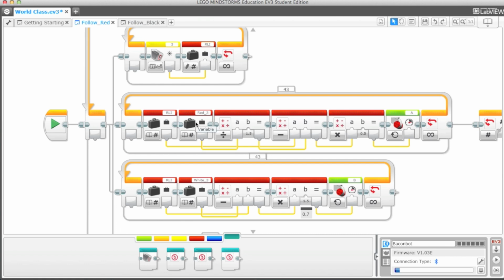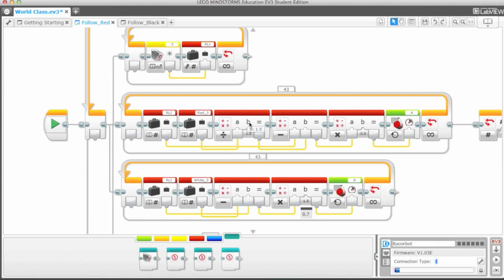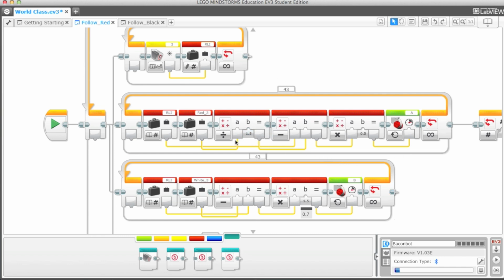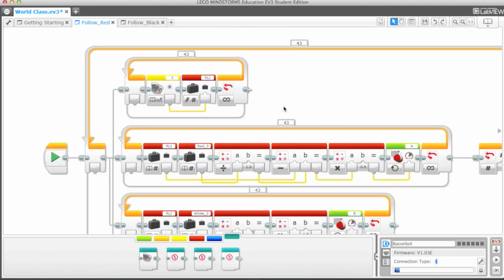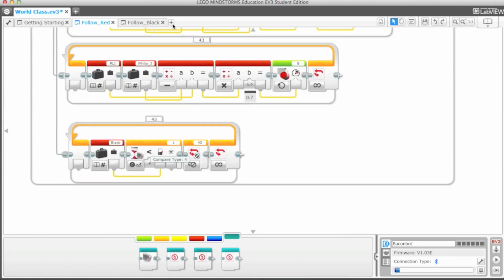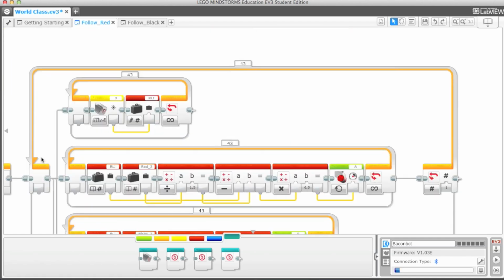How To Follow a Red Line | FLL World Class Learning Unleashed | Lego My Lego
This is a tutorial on how to follow a red line. Mainly for this seasons World Class Learning Unleashed topic. This is Finn Speaking from Team 6946 Lego My Lego.